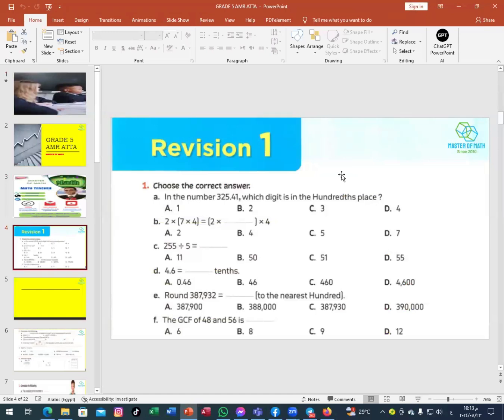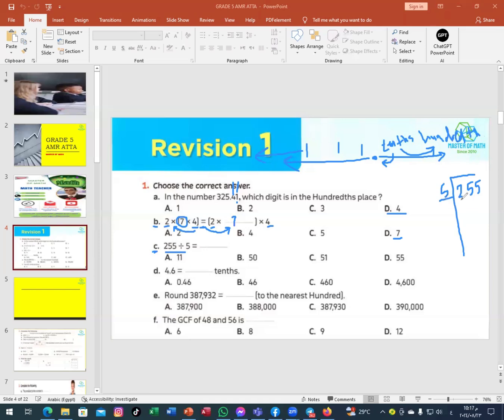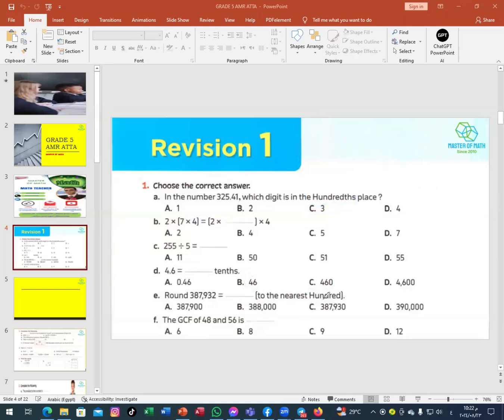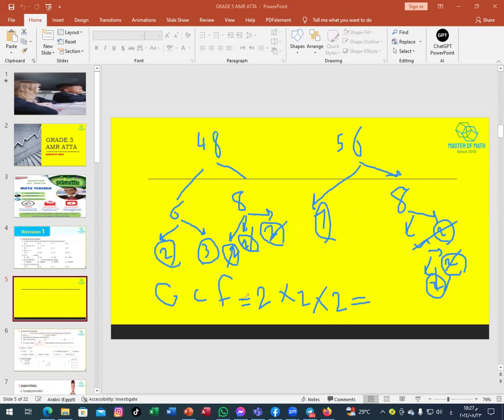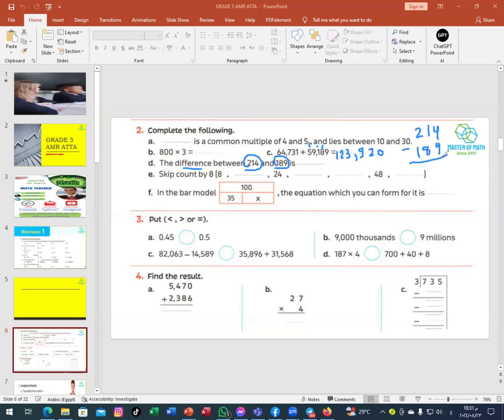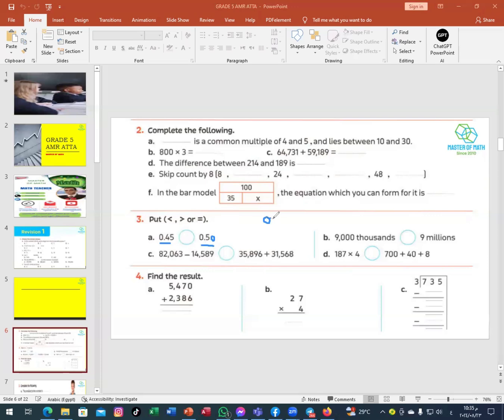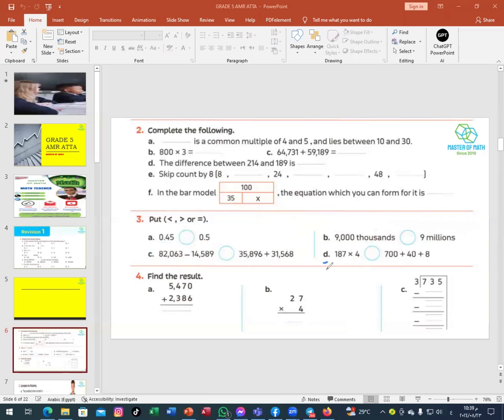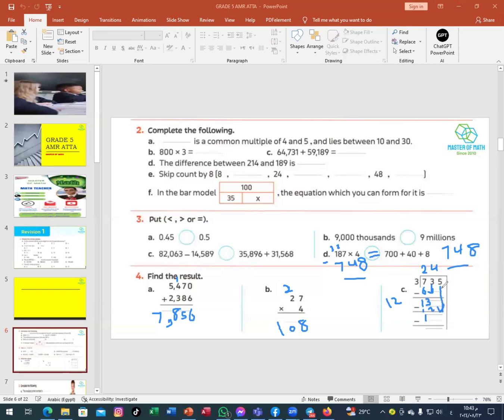the first lesson for grade 5 (الدرس الأول للصف الخامس الإبتدائى)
الدرس الأول للصف الخامس الإبتدائى يشمل مراجعة على ما تم دراسته فى السنوات السابقة مع حل تمارين تؤهلك للدخول للصف الخامس الإيتدائى بهمة ونشاط وتساعدك على التركيز والإستعداد للعام الجديد مع مستر / عمرو مصطفى معلم الرياضيات للمدارس التجريبى والإنترناشيونال تابعنا الآن على قناة MASTER OF MATH .عندنا كل ما هو جديد فى الشرح وطرق التدريس مع تحياتى و أى سؤال او إستفسار  اتركه فى التعليقات وسيتم الإجابة عليه فى أسرع وقت ممكن .